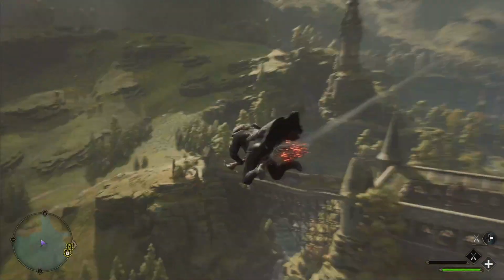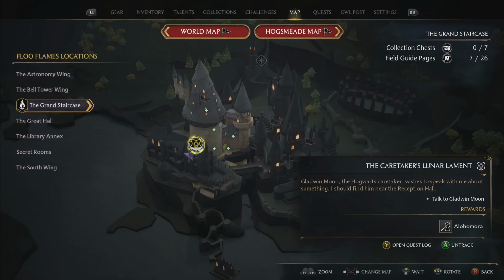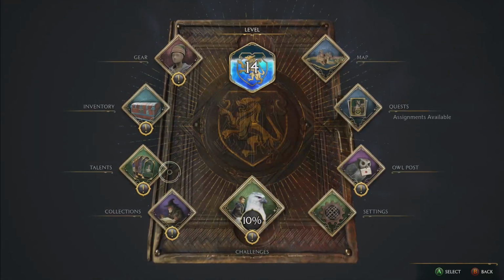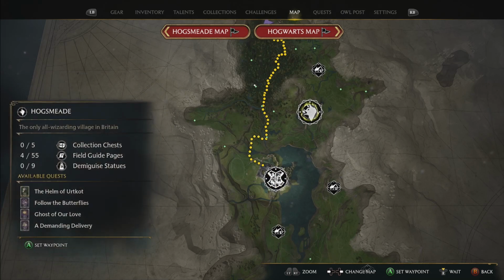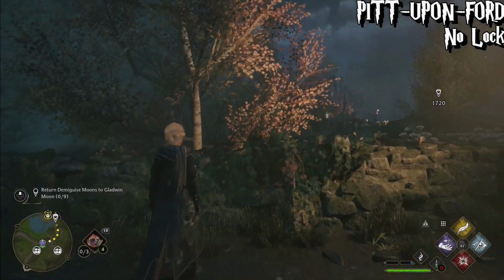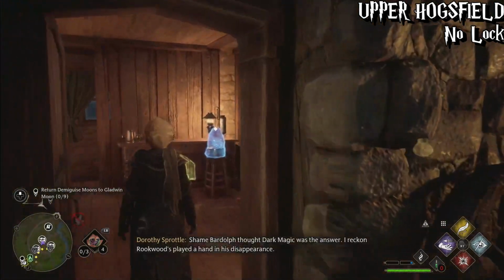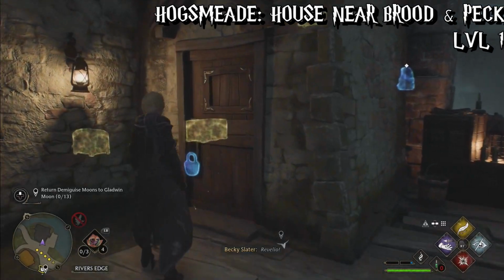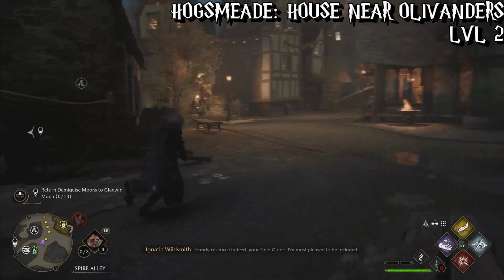Hogwarts Legacy - DEMIGUISE DREAD Achievement/Trophy EASY 100% COMPLETION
Find all Demiguise statues easily with this guide (w/o lock puzzle animation delays)

INTRO
00:00

WORLD
01:45 - PITT-UPON-FORD (No Lock)
02:06 - UPPER HOGSFIELD (No Lock)
02:31 - ARANSHIRE (Level 1)
02:56 - LOWER HOGSFIELD (No Lock)
03:23 - KEENBRIDGE (Level 1)
04:00 - IRONDALE (No Lock)
04:23 - MARUNWEEM (Level 1)
05:00 - BAINBURGH (Level 1)
05:29 - CRAGCROFT (No Lock)
06:12 - BROCBURROW (Level 2)
06:41 - FELDCROFT (Level 2)

HOGSMEADE
07:10 - THREE BROOMSTICKS (Level 1)
07:48 - TOMES & SCROLLS (No Lock)
08:17 - HOGS HEAD (No Lock)
08:46 - GLADRAGS WIZARDWEAR (No Lock)
09:16 - House behind HONEYDUKES (Level 1)
09:45 - House near BROOD & PECK (Level 1)
10:12 - House near THREE BROOMSTICKS (Level 1)
10:36 - House near OLIVANDERS (Level 2)
11:09 - House near POTIONS (Level 2)

HOGWARTS
11:38 - GREAT HALL: Great Hall (Level 1)
11:58 - SOUTH WING: Clock Tower Courtyard (Level 1)
12:39 - LIBRARY ANNEX: Divination Classroom (No Lock)
13:12 - LIBRARY ANNEX: Library (No Lock)
13:52 - LIBRARY ANNEX: Potions Classroom (Level 2)
14:36 - ASTRONOMY WING: Professor Fig's Classroom (No Lock)
15:02 - ASTRONOMY WING: Transfiguration Courtyard (Level 2)
15:33 - ASTRONOMY WING: Bell Tower Courtyard (Level 1)
16:16 - BELL TOWER WING: Hogwarts North Gate (Level 1)
16:44 - BELL TOWER WING: Beasts Classroom (Level 2)